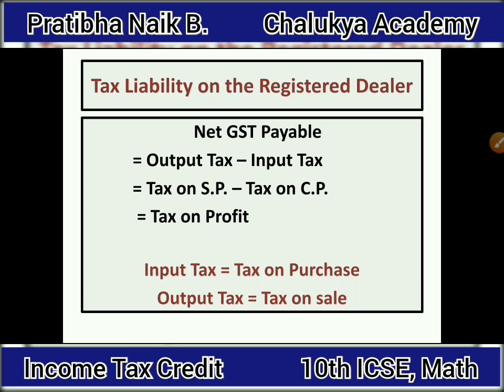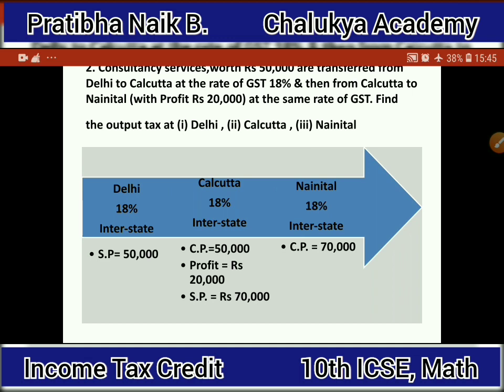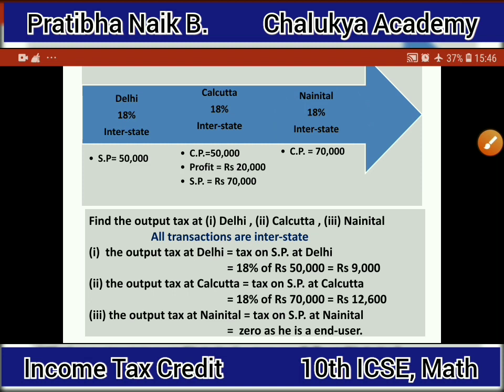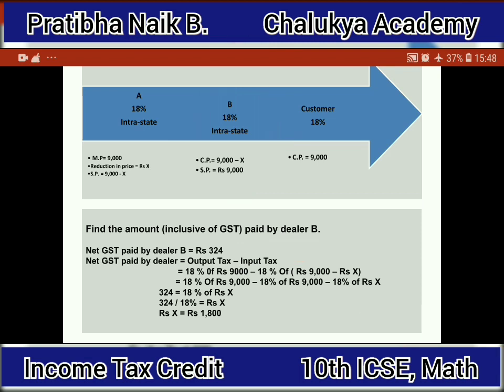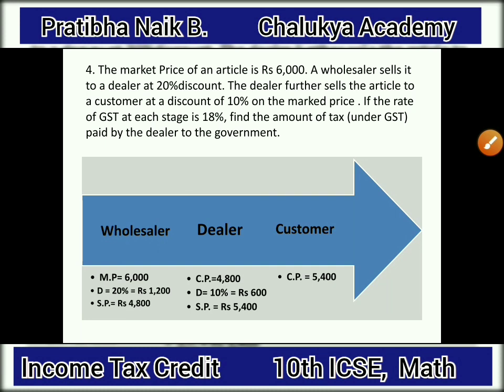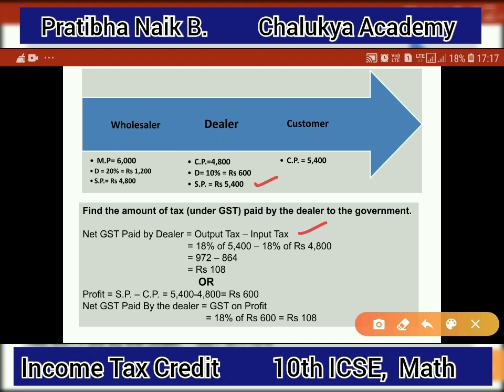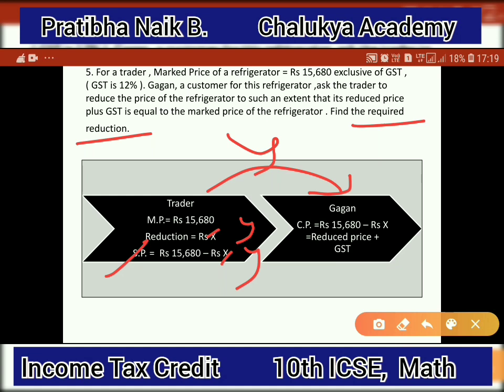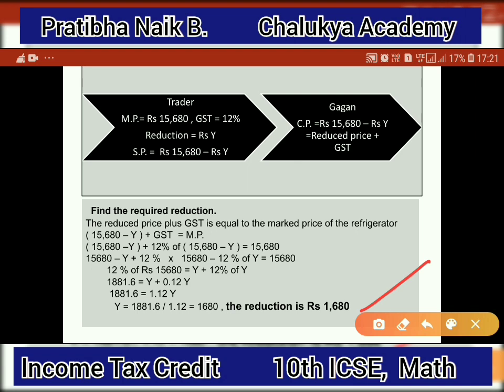GST part -4, Income Tax Credit, 10th ICSE, Math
Output Tax & Input Tax,
Net GST payable,
Points to be remembered,
Illustrations from Concise Textbook
Steps to be written while solving GST Numerical